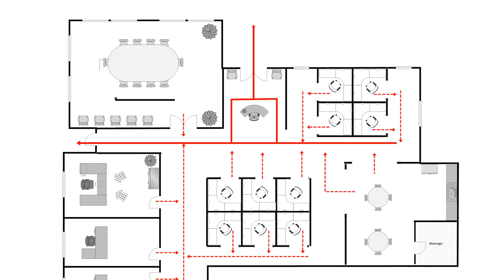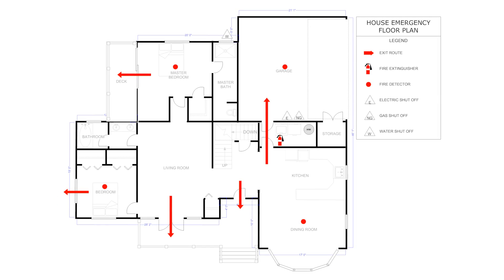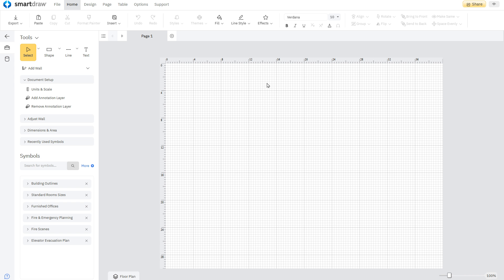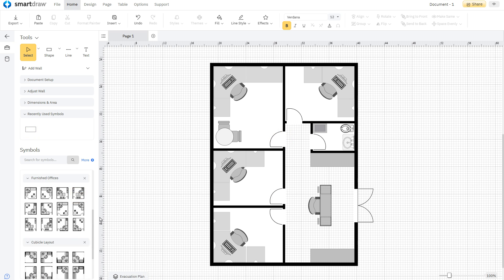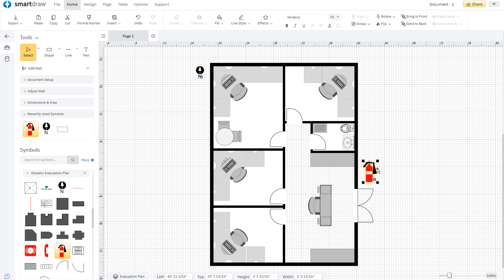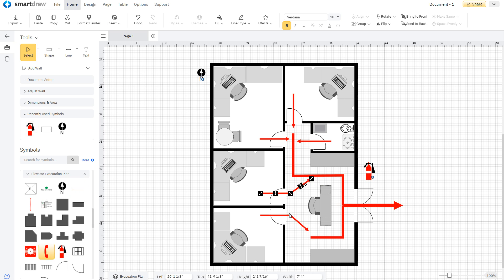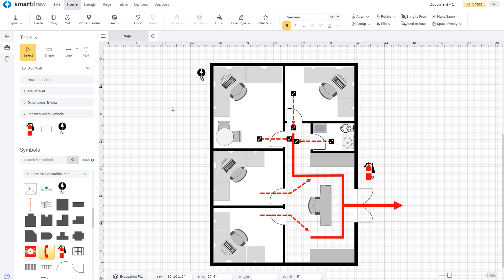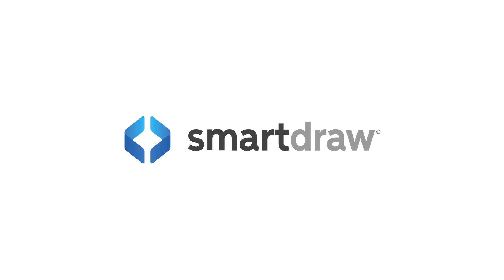Evacuation Plans, Fire Preplans, and Other Emergency Planning with SmartDraw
Easily create evacuation floor plans, fire escape plans, pre-incident plans, business continuity plans, emergency chain-of-command diagrams, and much more.